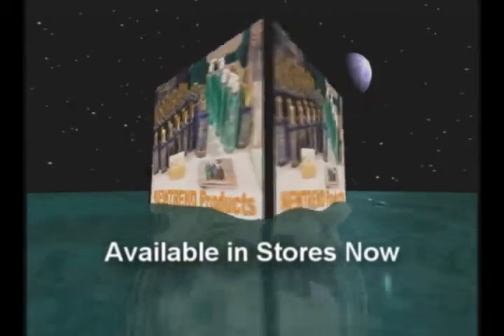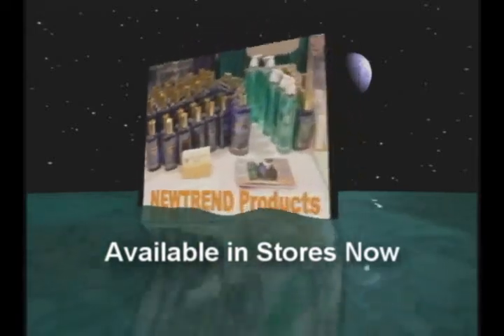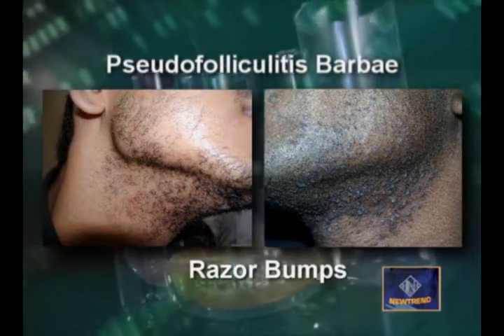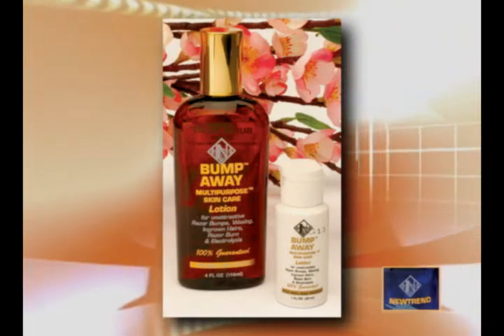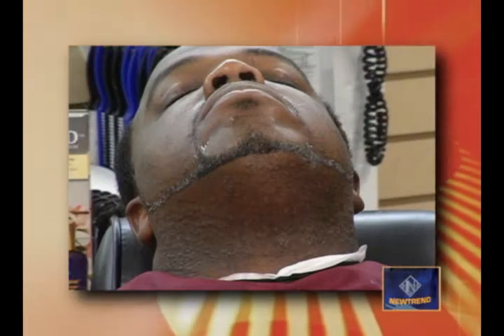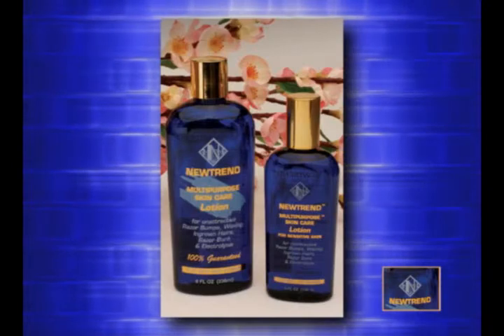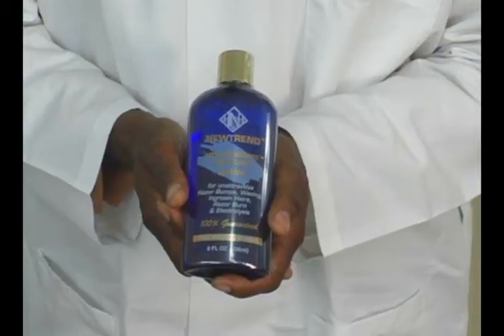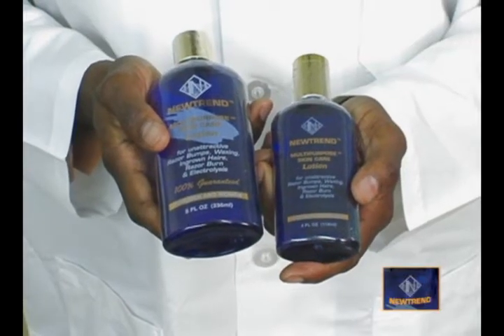New Tren 90 sec.wmv